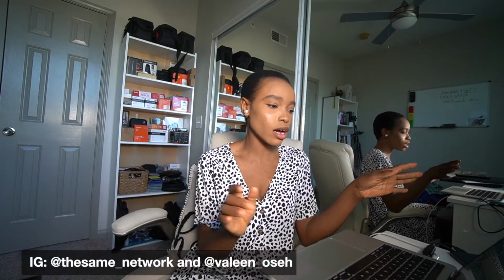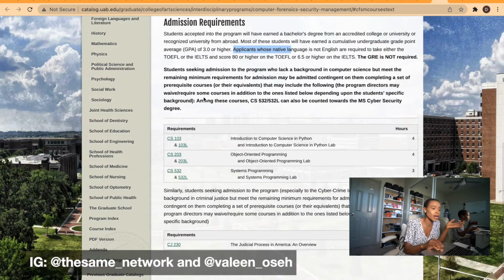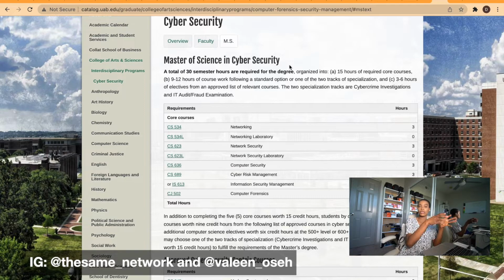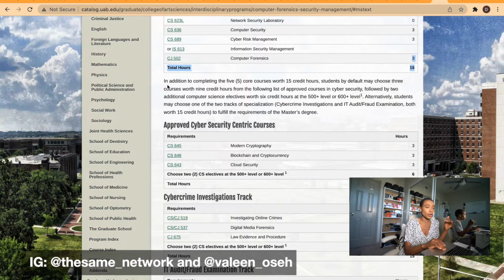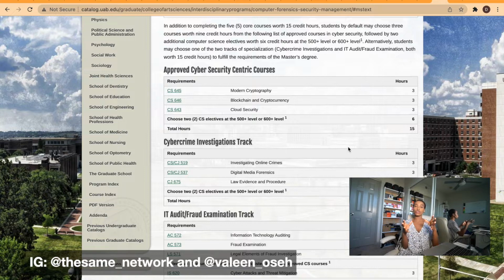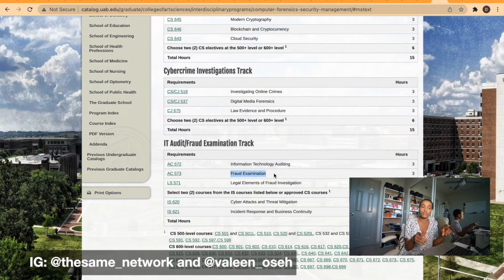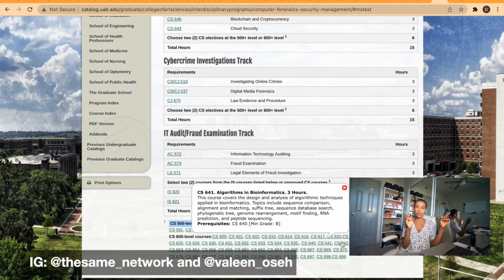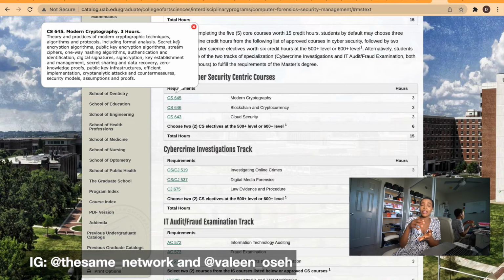Courses you’ll take as a Cybersecurity Major Student+ Reviewing the Ms Cybersecurity curriculum UAB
☆　 VIDEO TOPIC 　☆
○ Reviewing the Masters in Cybersecurity curriculum at the University of Alabama at Birmingham

☆　 VIDEO SYNOPSIS 　☆
Hey loves! Welcome back. In today’s video, I shared my review Revealing my Masters in Cybersecurity transcript from the University of Alabama at Birmingham UAB. Kindly help me achieve my current subscription goal.

☆　 VOLUNTEER 　☆
If you have more questions, leave them in the comments too
Thank you as you do and for all the support so far!

SCHOOL LINK
University of New Haven

☆　 SUB COUNT/ CURRENT SUB GOAL 　☆
○2443/10,000

☆　 CHANNEL HASHTAGS 　☆
usainterviewwaiver studyabroadexperience movingtoamerica msinusa valeen valeenoseh DiariesofValeenOseh Valeenos ValeenO Val oseh ovarah valeenosehvlogs msinusa mastersinus abroadmentor studyabroadcoach internationalmentor internationalambassador ovarah valeenovarah diariesofvaleenoseh dovo livingintheusa usaliving internationalstudent nigerianinusa nigerianinamerica studyingabroad internationalstudentgenius thesamenetwork passmyvisainterview findajobinusa shachi mall,usa visa news,us visa interview waiver,us visa interview waiver program,usa visa news 2022,no visa interview for indians,usa visa interview process,usa student visa,usa work visa